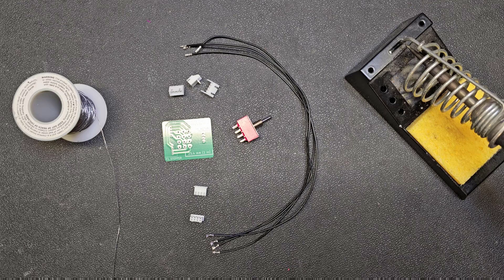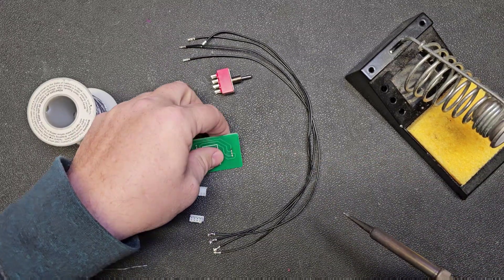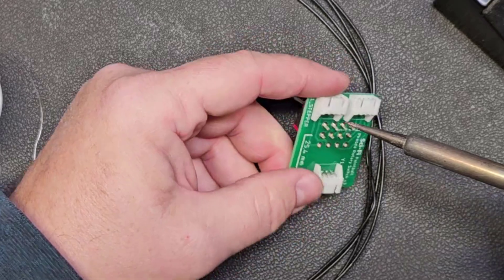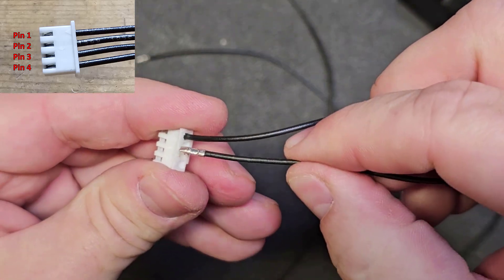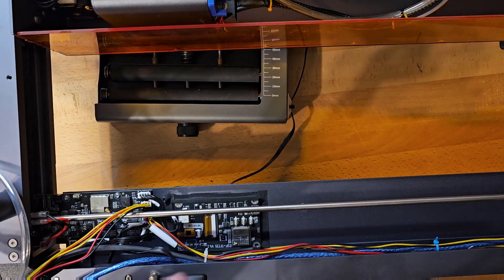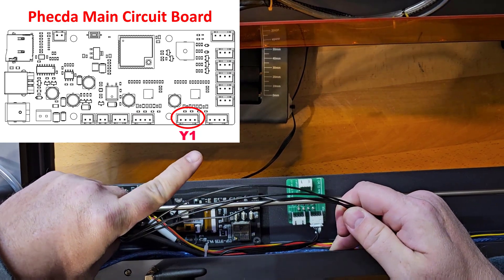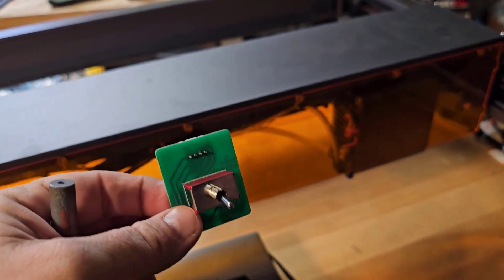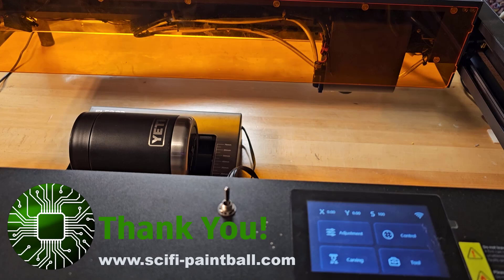Phecda Rotary Switch Instructions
This video provides details for assembly and installation of the Rotary Switch Kit, designed for Elegoo Phecda laser machines.